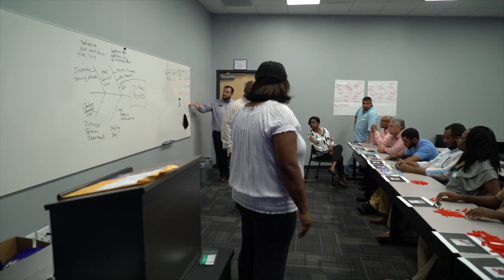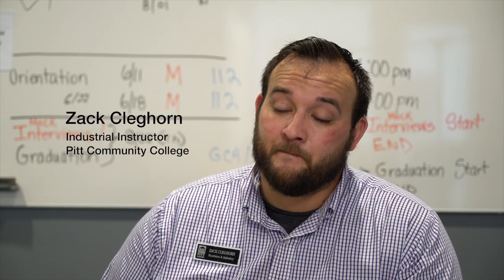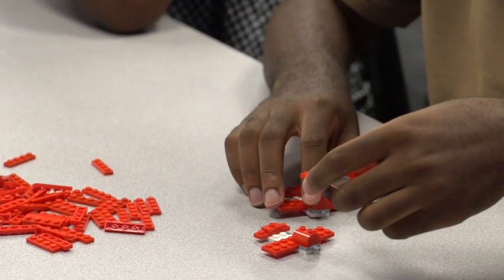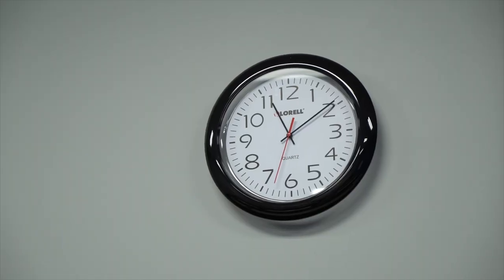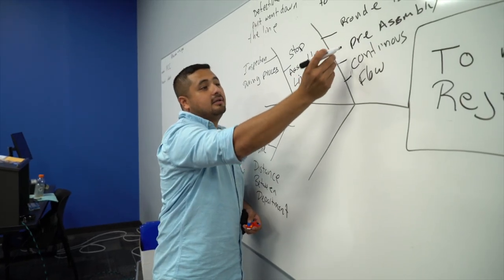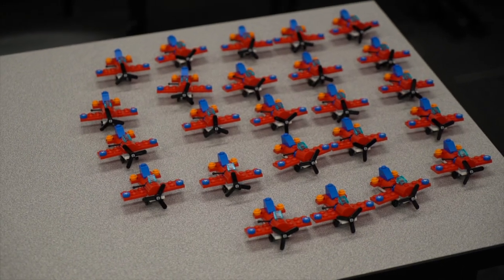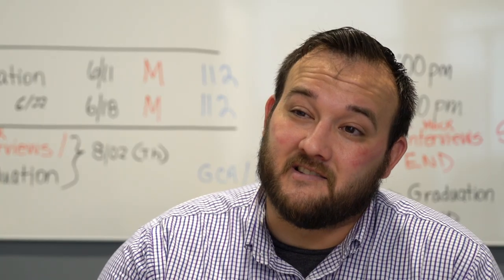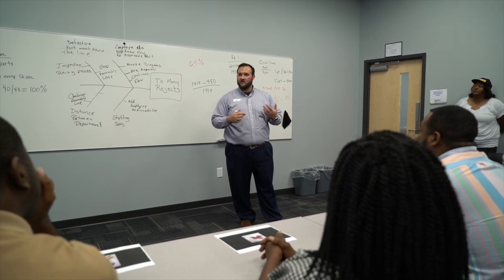Lean Six Sigma with Legos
Students enrolled in Pitt Community College's Project Skill-Up program learn how to optimize an assembly line.